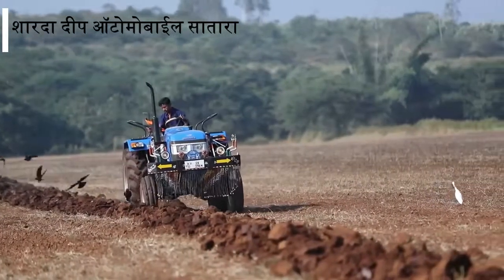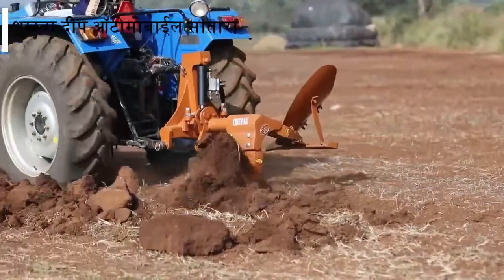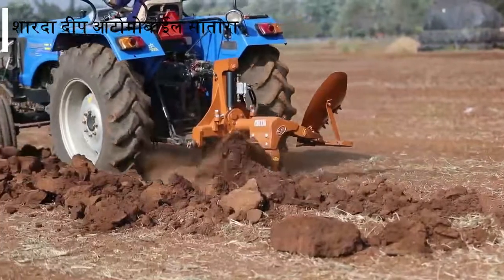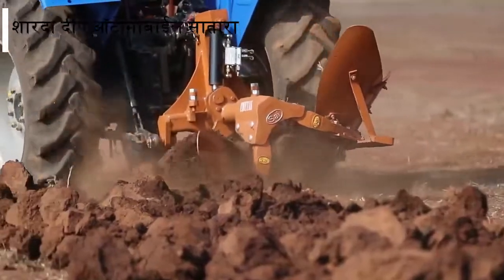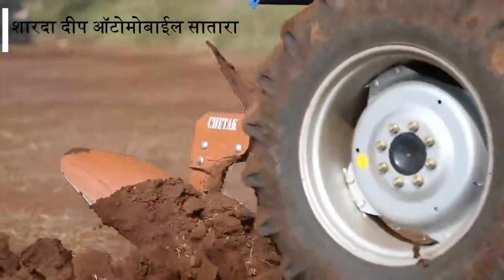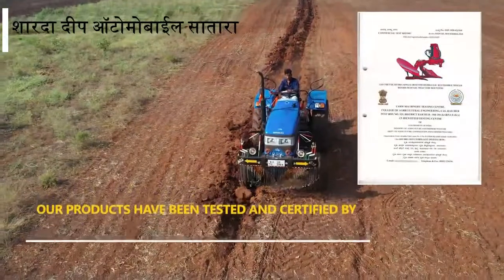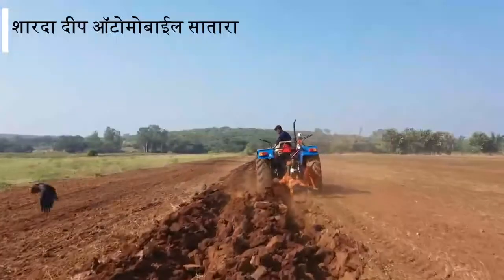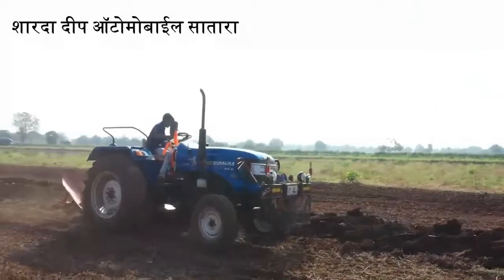Sai agro Single bottom hydraulic plough palti /nagar/ ek phali hydraulic nagar// hydraulic palti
Shri Sai Agro Equipments Pvt. Ltd. is a leading manufacturer of Tractor Mounted Agricultural and Farm Equipments. With the state of art and one of the biggest manufacturing facilities, we cater to all needs of Soil preparation equipments. With a vast product range that includes Fixed and Reversible Mould Board Ploughs, Rotary Tillers, Cultivators, Tillers, Disc Harrows, Disc Ploughs, Levellers, Ridgers and Seed Drills our market presence is spread across India.HUBLI, Karnataka, INDIA.